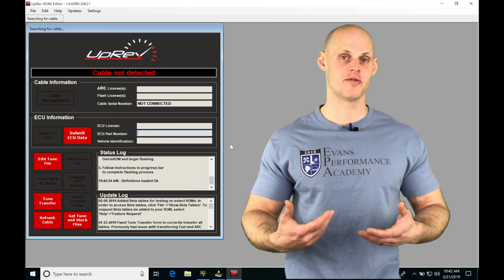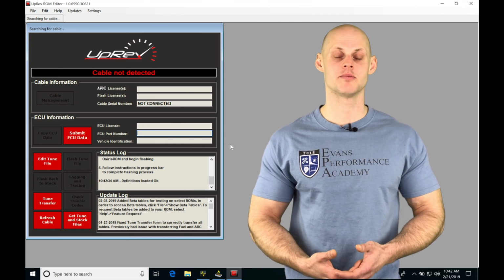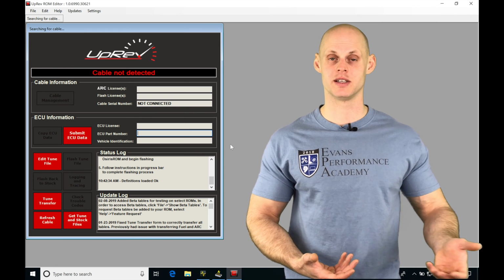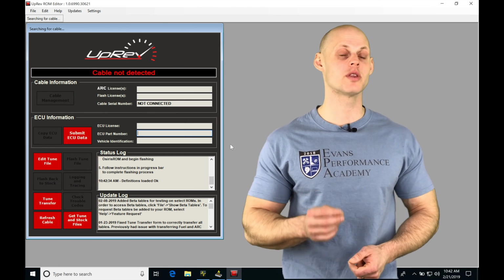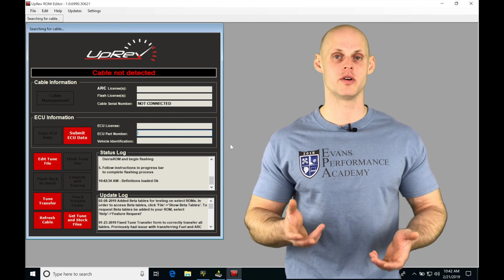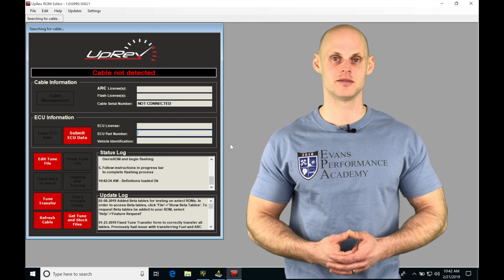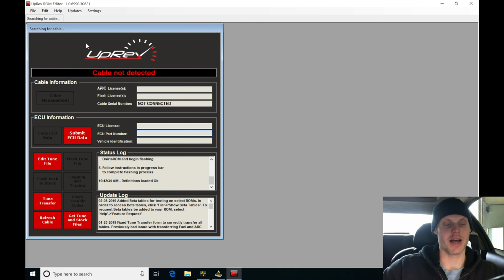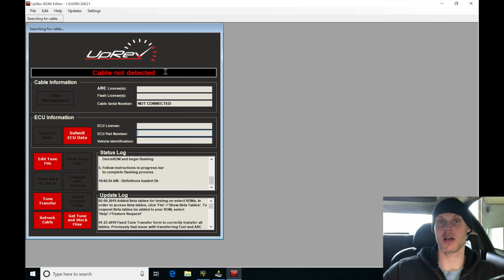Uprev Training: Getting Started | Evans Performance Academy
Follow along as lead instructor, Jeff Evans, walks you through the basics of using the Uprev flash tuning software.  We explore how to flash files, how to license files, and many other basic software features and functions.